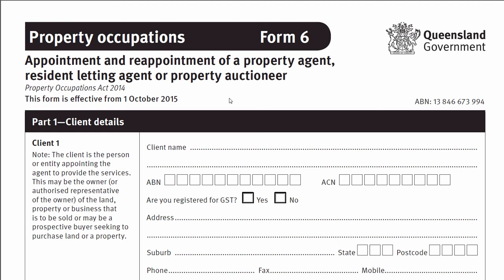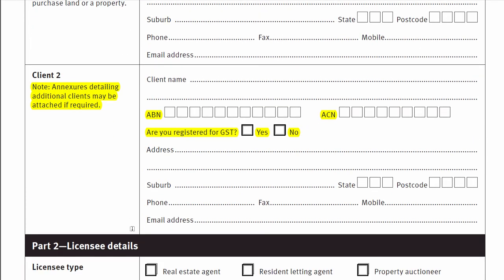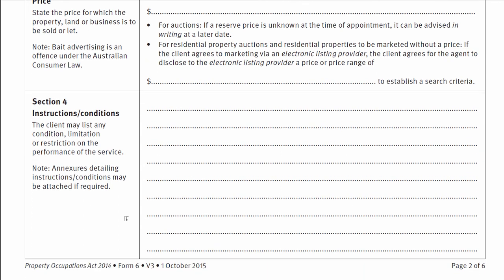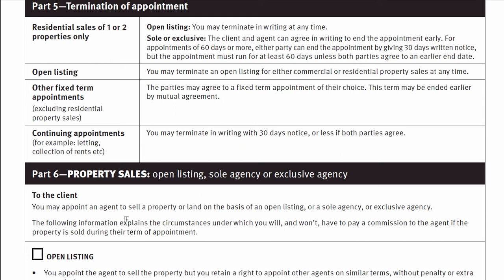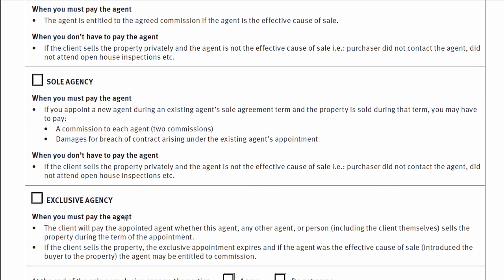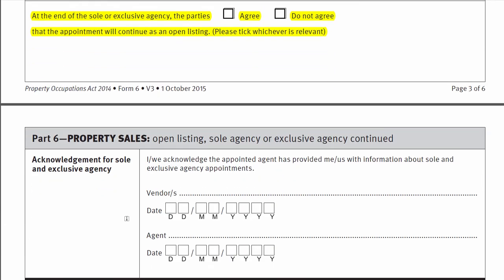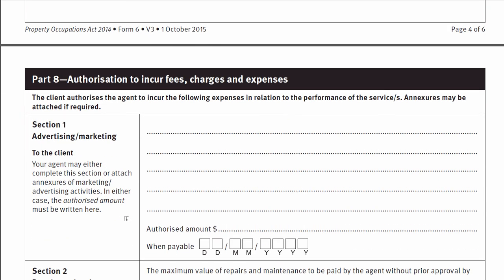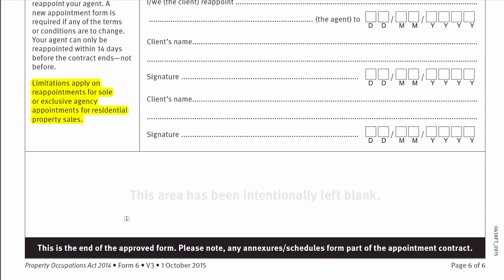Form 6 - Updated 1 Oct 2015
On 1 October 2015, the Office of Fair Trading released a new version of the Form 6 - Appointment and reappointment of a property agent, resident letting agent or property auctioneer.

Jeremy Streten, director of Streten Masons Lawyers, steps through the new form and highlights new features of which Queensland Real Estate Agents should be aware.